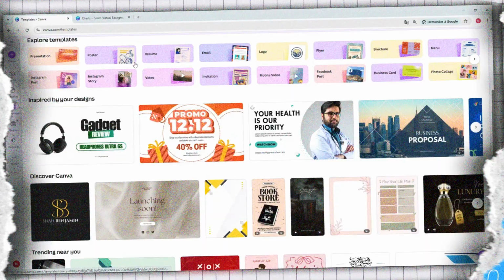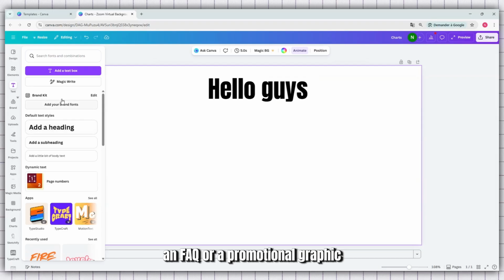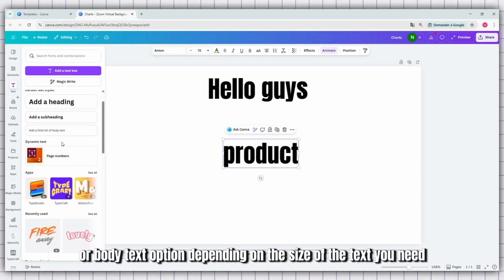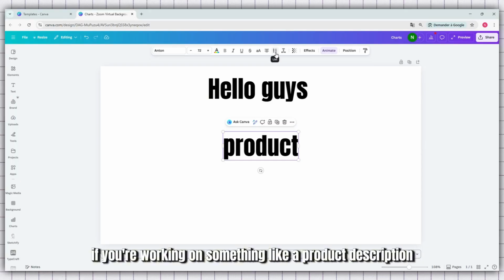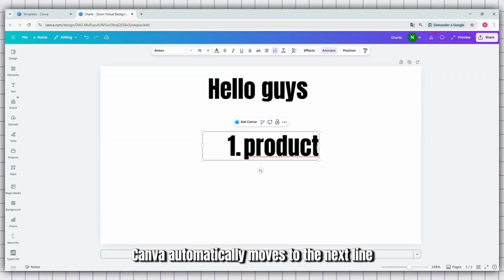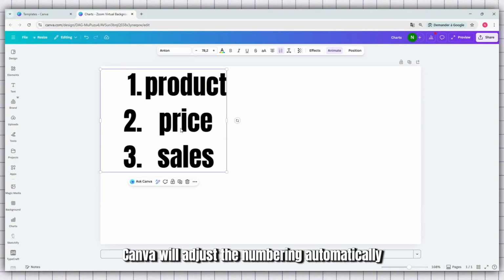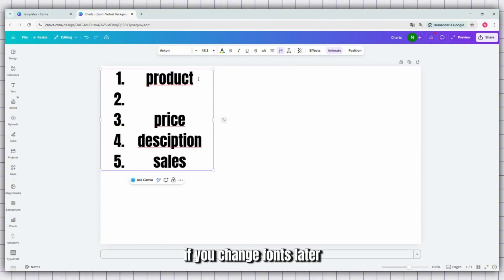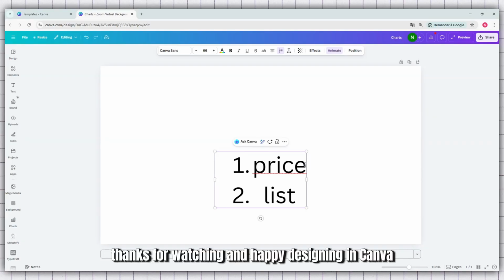How to Make a Numbered List in Canva (2026 Guide)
Learn the simplest method to create a numbered list in Canva with this easy-to-follow tutorial. Discover how to enhance your designs and documents with numbered lists, making your content more engaging and readable. Whether you're a beginner or an experienced user, this video will guide you through the process step-by-step, helping you to create professional-looking numbered lists in no time. Find out the easiest way to create a numbered list in Canva and take your graphic design skills to the next level.